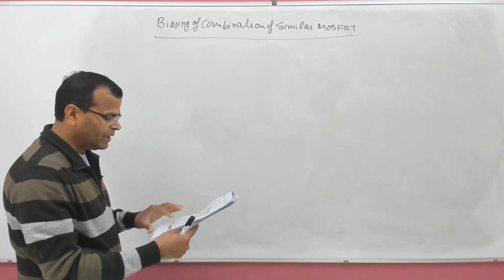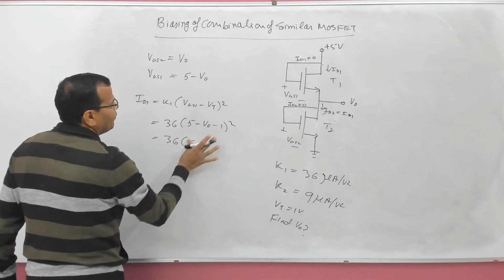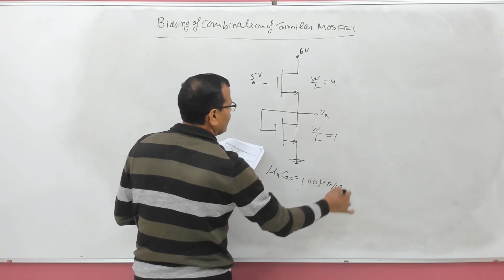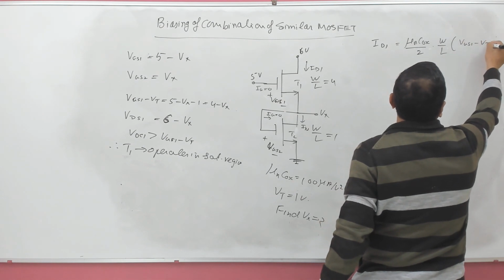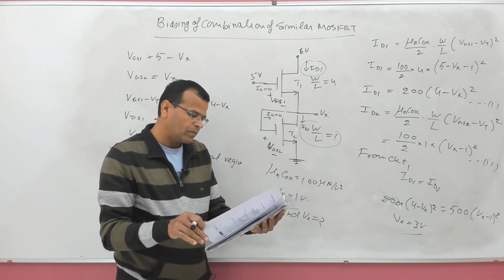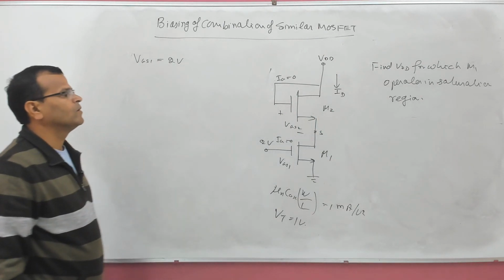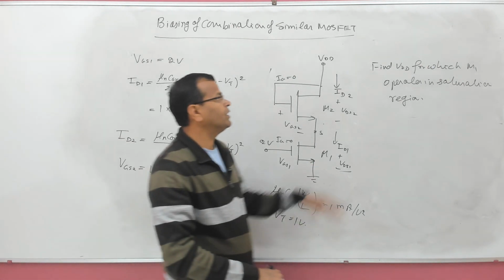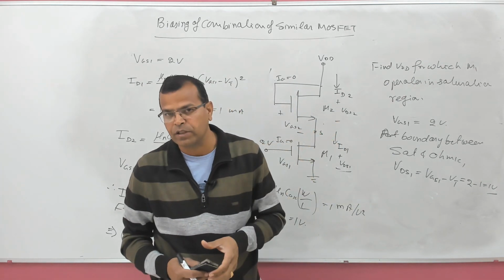EDC & Analog Electronics Chap 8 MOSFET and FET Biasing L6Biasing of Combination of MOSFETs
This video presents biasing circuits of combination of MOSFETs